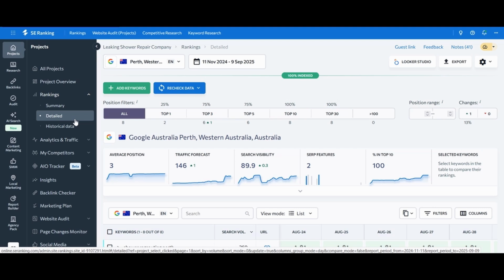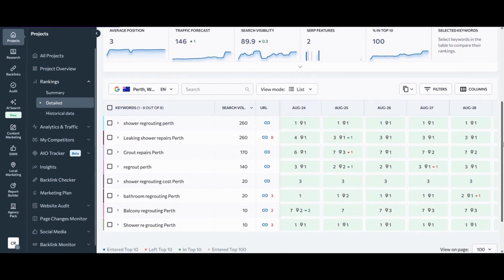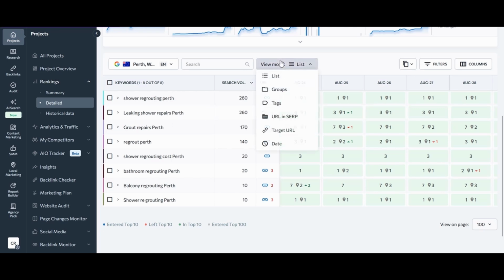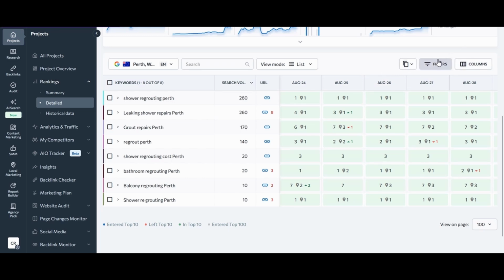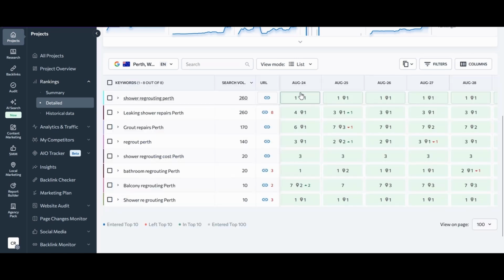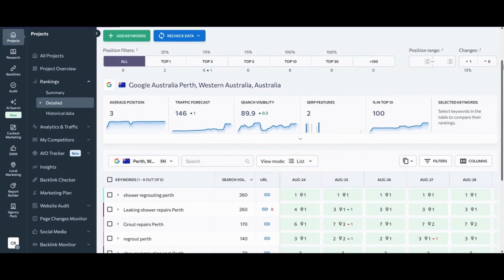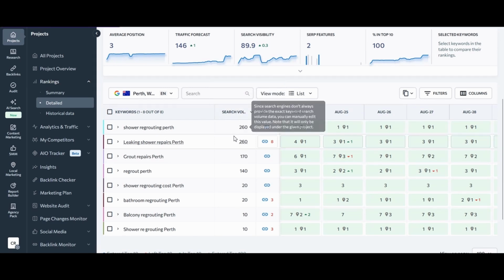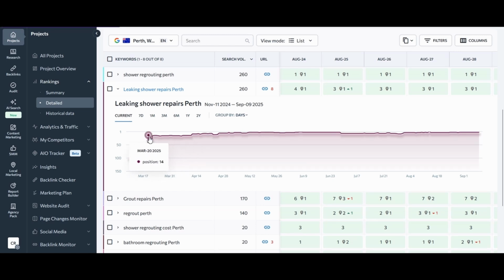How to Track Your Keywords & Rankings SEO Tools Explained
📘 Learn step by step how to best optimise your website with our SEO Academy:

Most people set up SEO once and then guess whether it’s working. Keyword tracking removes the guesswork.

In this video, I explain how to track your keywords, monitor ranking changes over time, and use a keyword tracking tool to see what’s actually happening in Google.

🔍 You’ll learn:

📊 Why keyword tracking is critical for SEO success

🔎 How to see which keywords are moving up or down

⏱️ How long SEO changes usually take to show results

🛠️ The tool I use to track keyword rankings accurately

🎯 How to use ranking data to make better SEO decisions

If you want to know whether your SEO is working — and where to focus next — keyword rank tracking is essential.